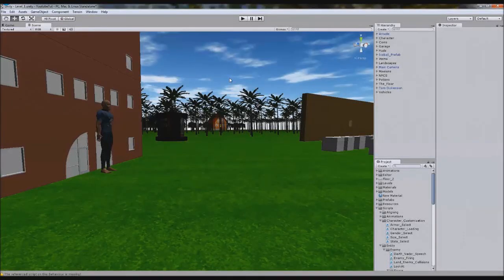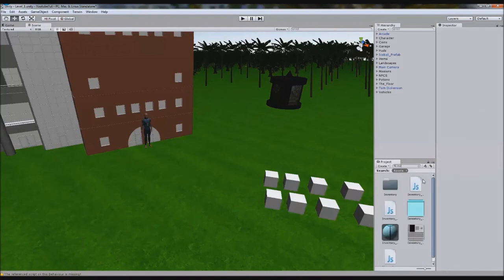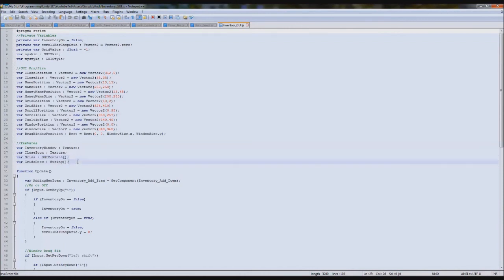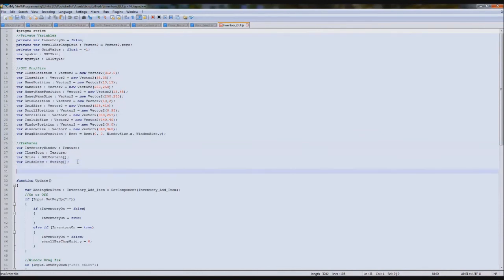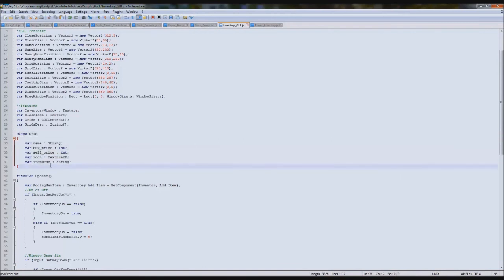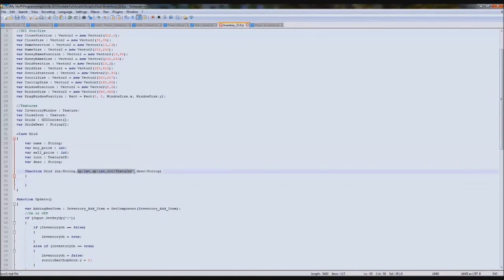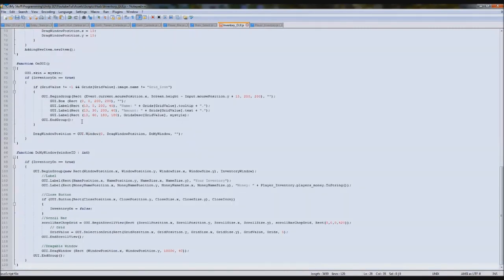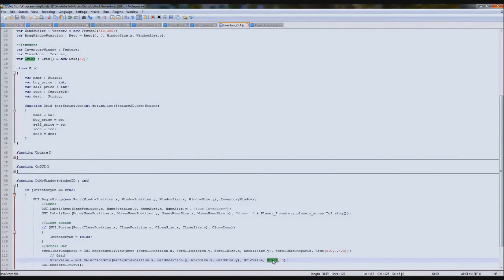Unity 3D Tutorial Part 120 Land: Inventory With Class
Hello and welcome to my 120th tutorial on Unity 3D, in this tutorial I will be showing you how to make an inventory using classes.